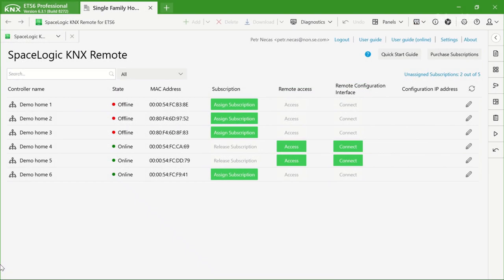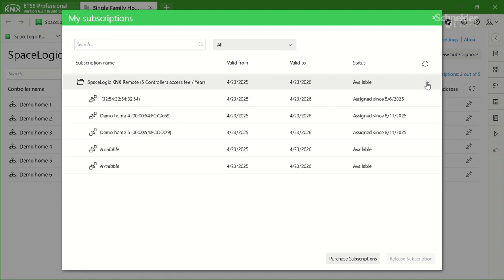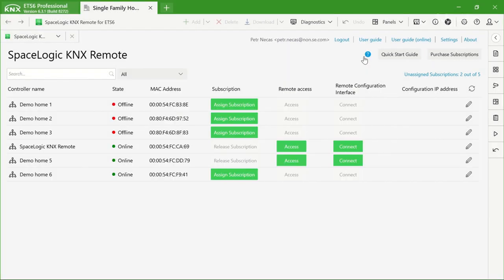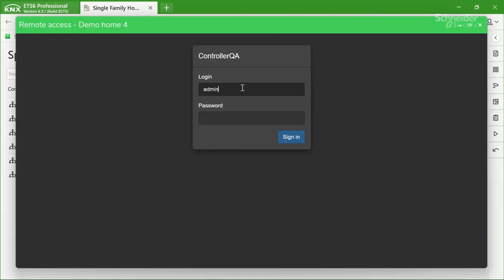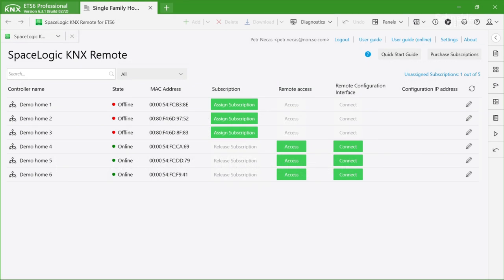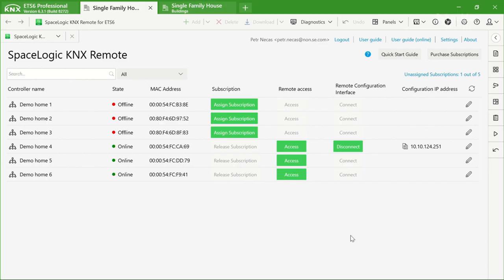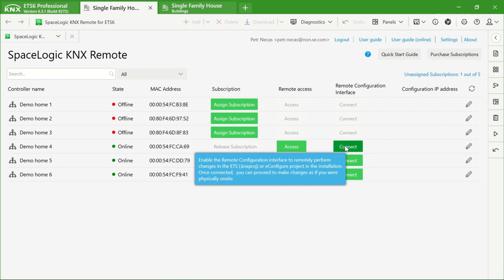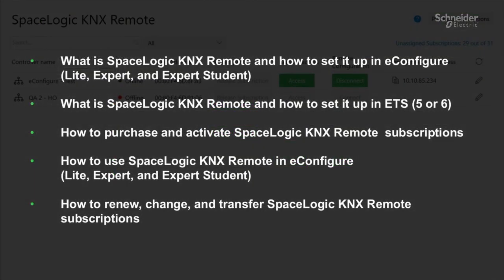How to Use SpaceLogic KNX Remote in ETS | Schneider Electric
SpaceLogic KNX Remote is a subscription-based feature tailored for System Integrators and Electricians. Designed for ETS (5 or 6) as an ETS-App; It provides the following capabilities:
• Secure Remote KNX Installation Configuration
• Secure Remote Controller Access (Wiser for KNX & spaceLYnk)

👋 GET TO KNOW US BETTER